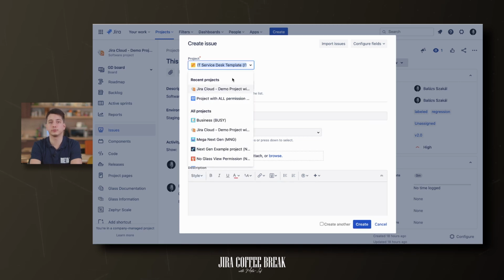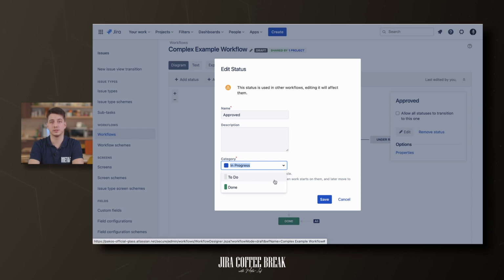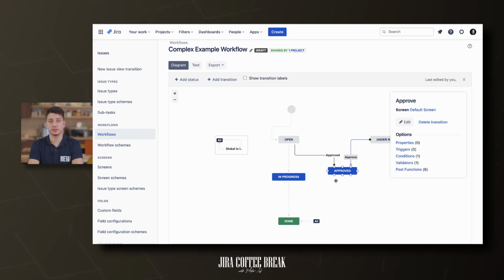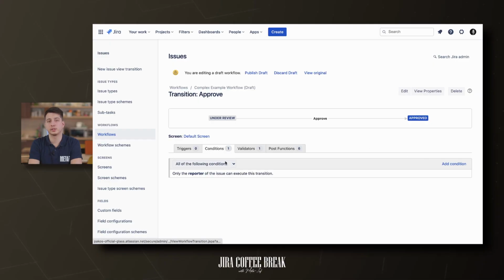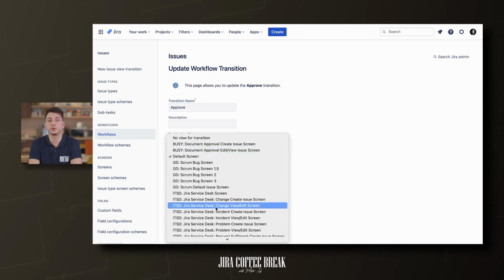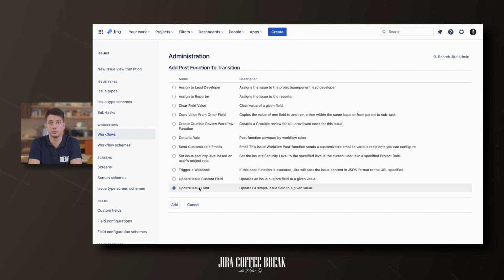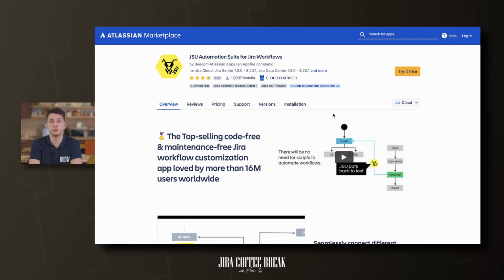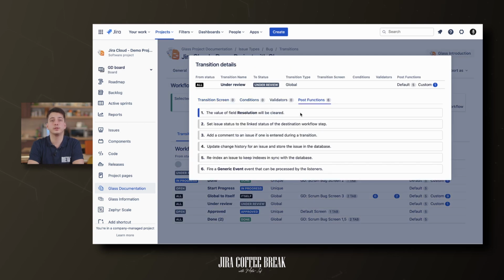Workflows in Jira | Jira Coffee Break with META-INF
Jira Workflows in just a few minutes! In this Jira tutorial series, our goal is to help you learn as much as you can in just a couple of minutes... in just a coffee break, you might say 😉

Get the free Jira educational documents prepared by our Solution Partner team

Were you able to drink your coffee while watching?

0:00 - Introduction
0:23 - Workflows
1:32 - Statuses
2:24 - Transitions
3:40 - Workflow Conditions
4:33 - Transition screens and Validators
5:19 - Workflow Post Functions
5:58 - Resolution
6:32 - Marketplace Apps
6:50 - Project Documentation
7:18 - Best Practices